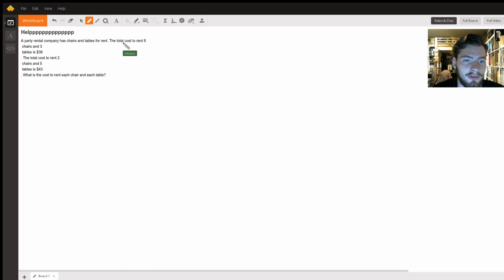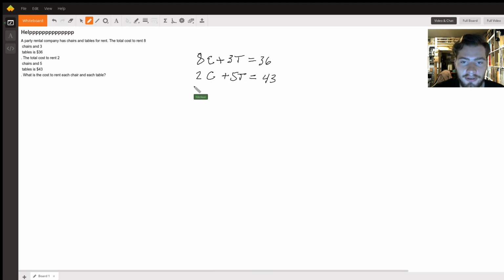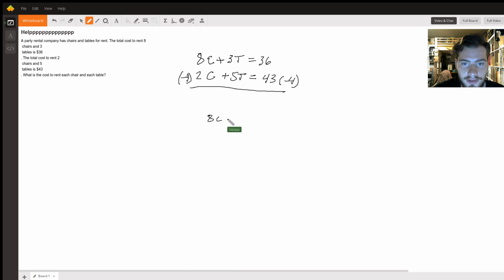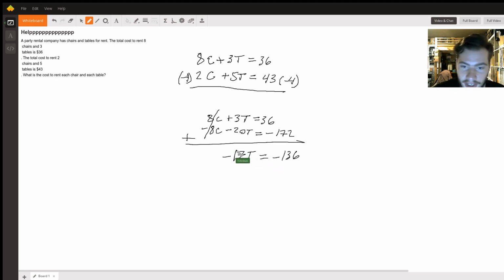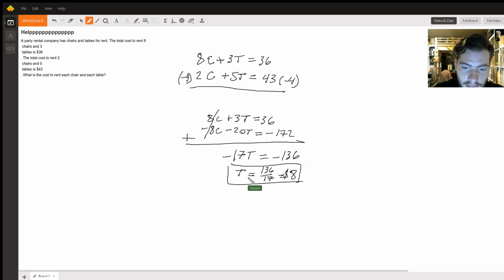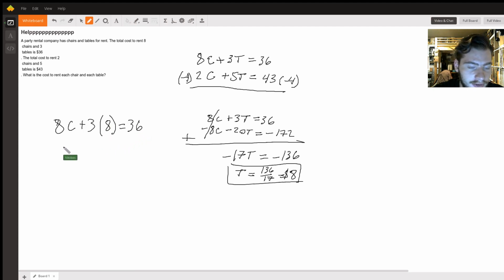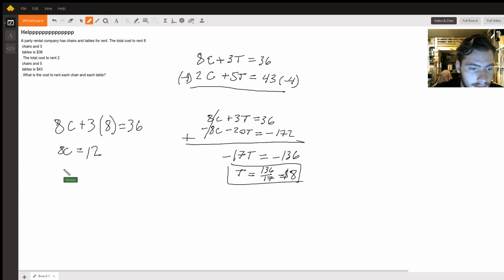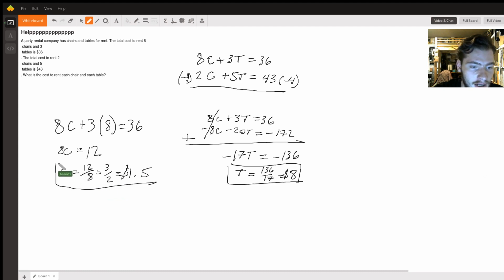A simple systems of equations word problem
Question: Helpppppppppppppp
A party rental company has chairs and tables for rent. The total cost to rent 8 chairs and 3 tables is $36. The total cost to rent 2 chairs and 5 tables is $43. What is the cost to rent each chair and each table?

Answered By:

Nikolaas V.
Nikolaas - High School Math and Physics tutor

Written Explanation:

C=$1.5T=$8watch the video!